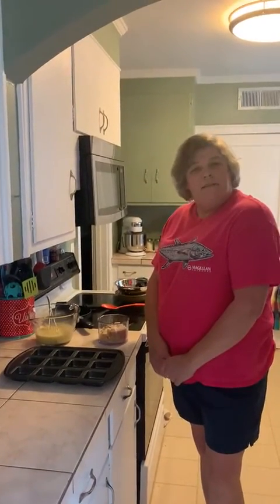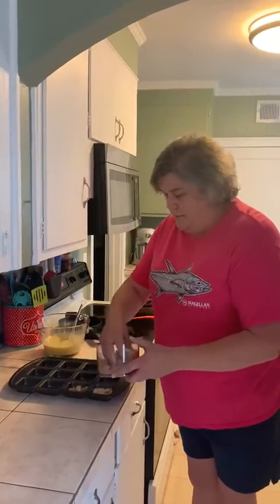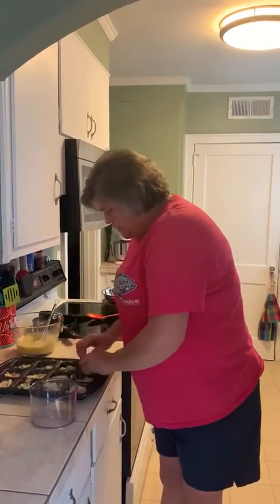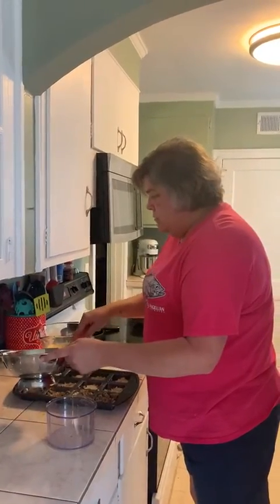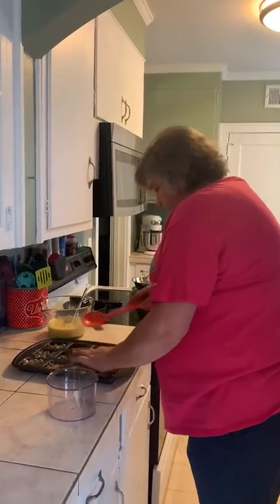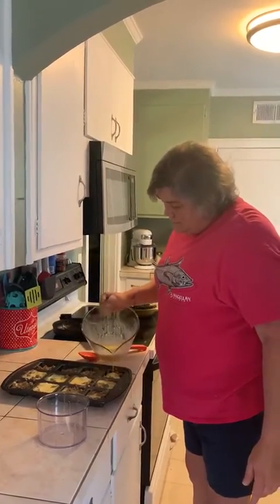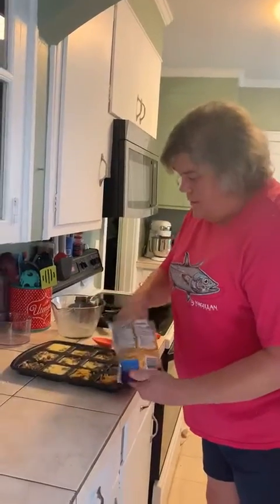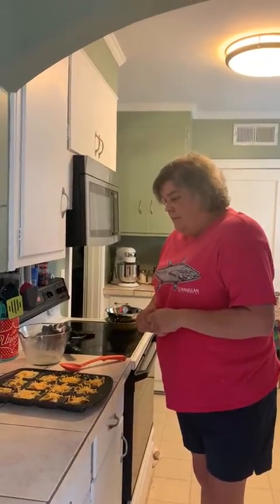Breakfast Bites in Pampered Chef Brownie Pan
These easy quick breakfast bites are great for breakfast.  And you can save the leftovers to eat tomorrow morning!  Add whatever ingredients you want for a fantastic breakfast.